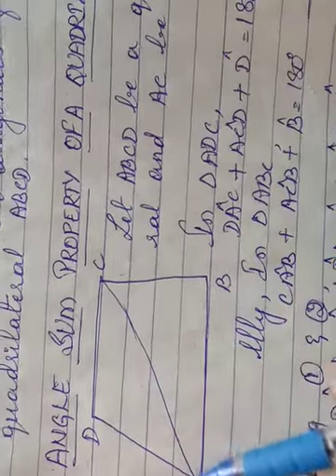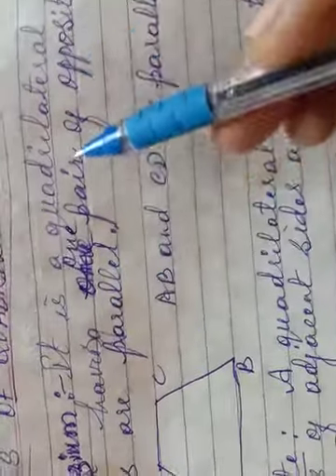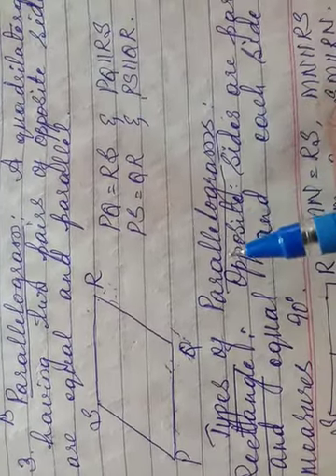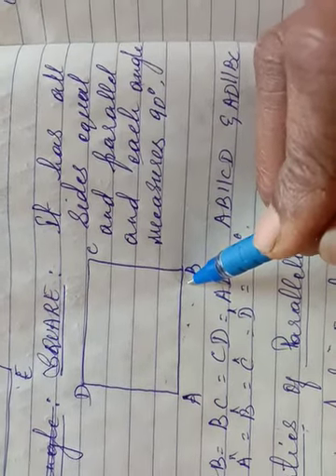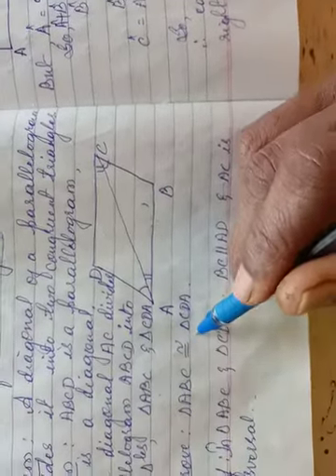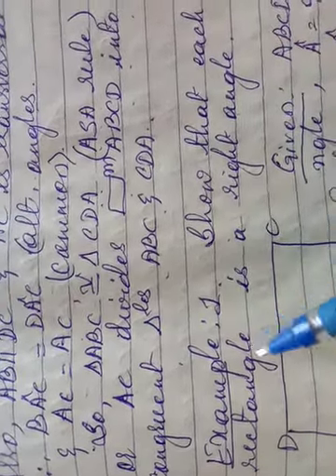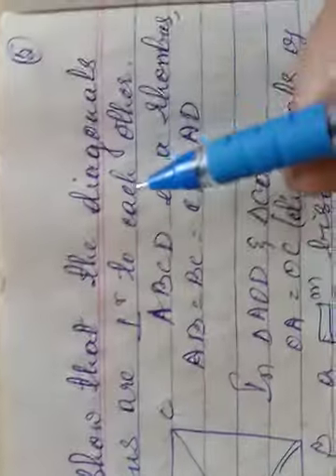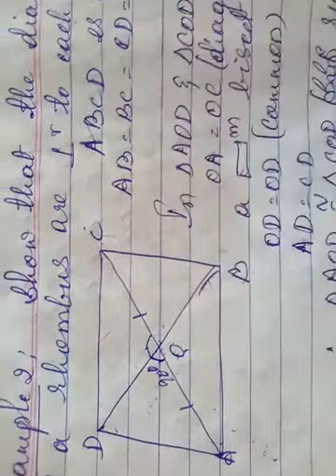Lesson 7 quadrilaterals video 1